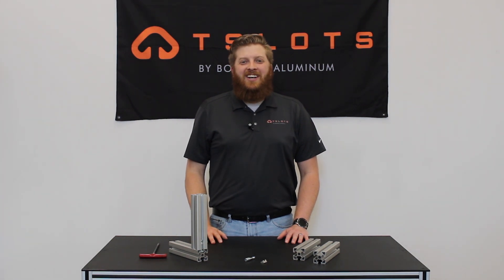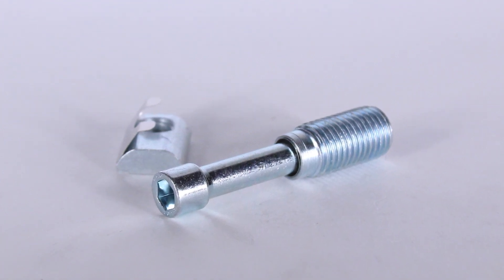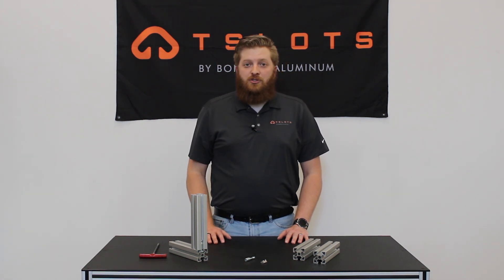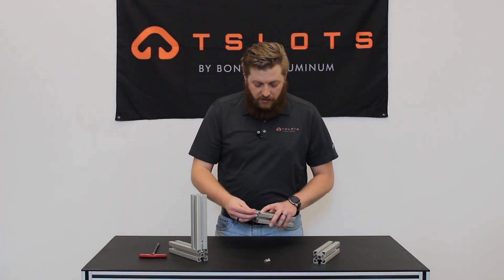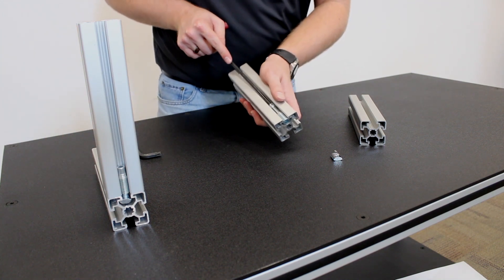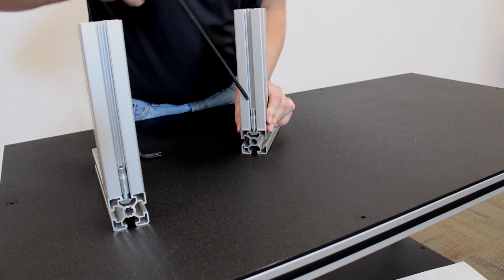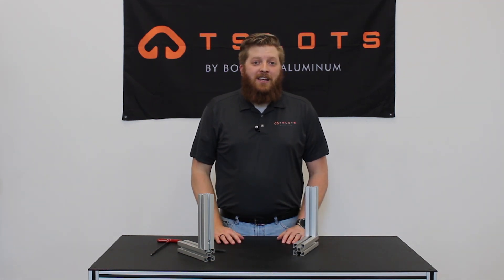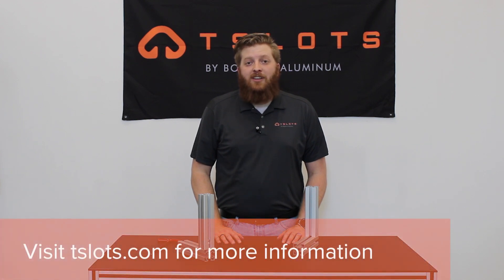Product Highlight: T-Matic Connectors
The simple and easy to use T-Matic Connector is the perfect fastener solution for joining 2 t-slotted profiles together at a 90 degree angle.